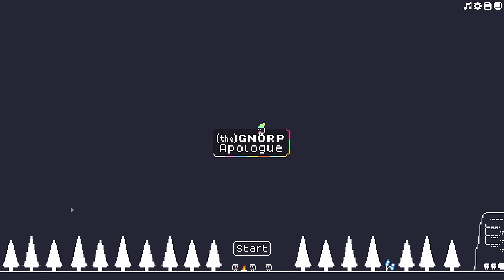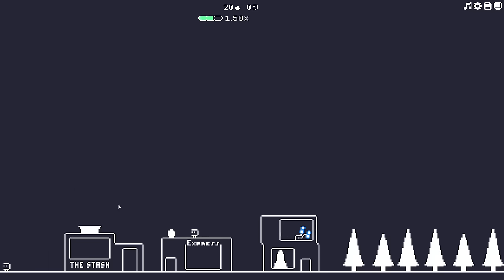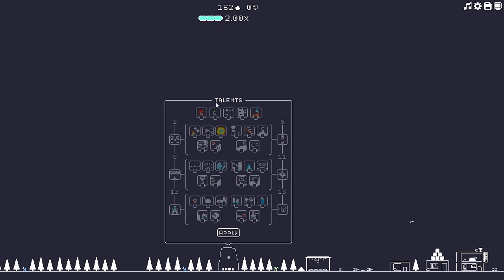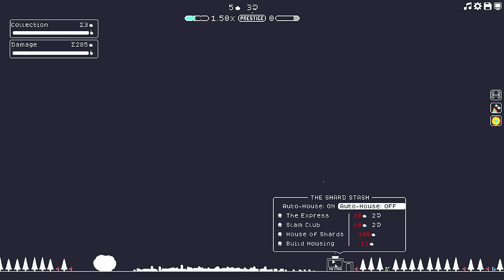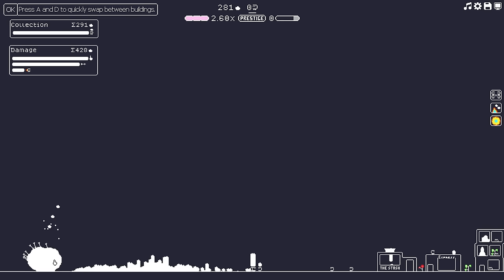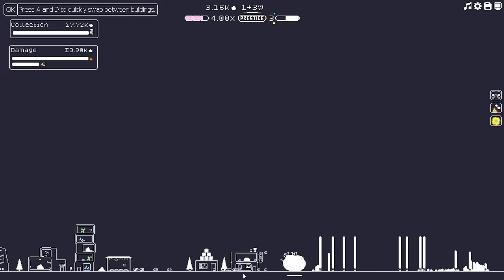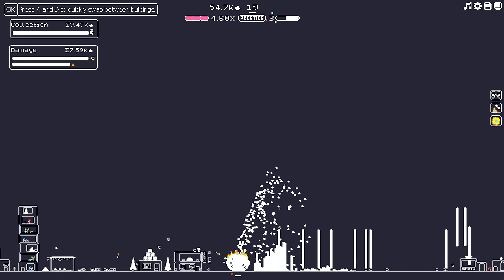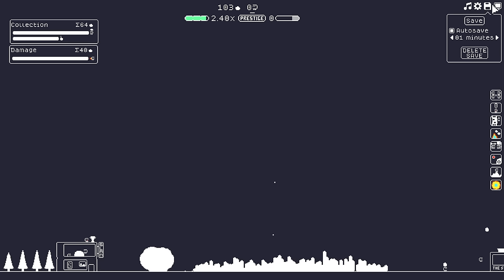Wonderful New Big Number Incremental Game! | Let's Try (the) Gnorp Apologue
(the) Gnorp Apologue is the journey of the gnorps as you guide them towards their goal of delightfully excessive wealth accumulation.